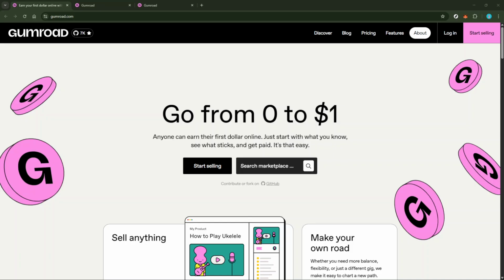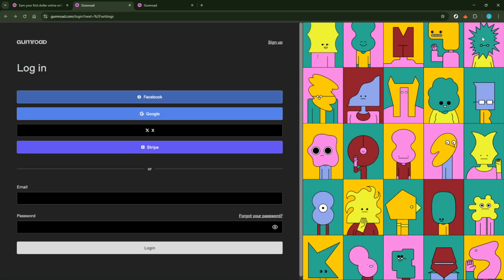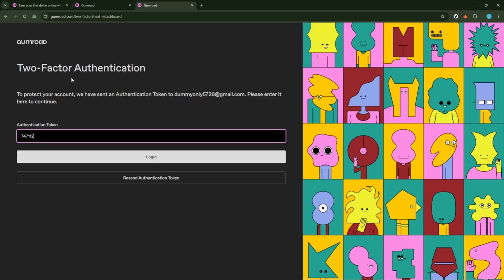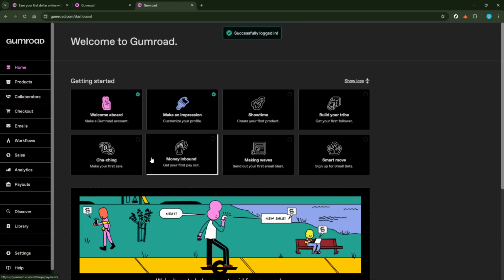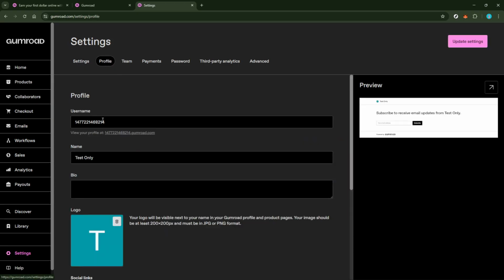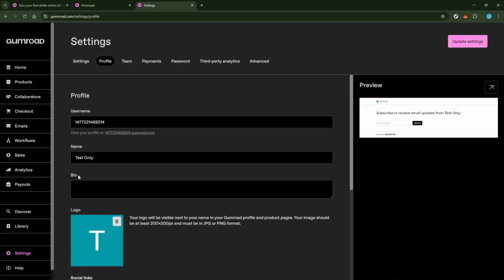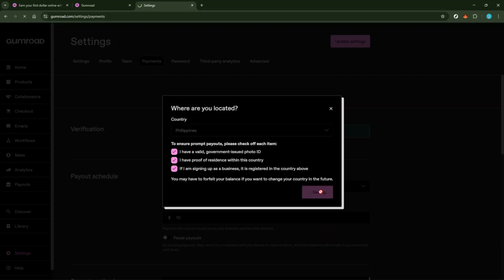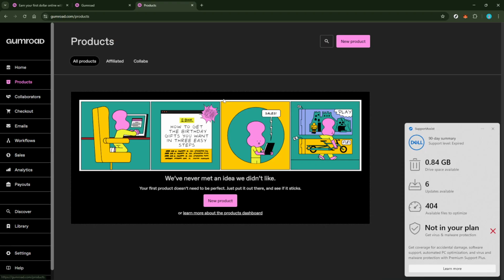How To Sign Up And Set Up A Gumroad Account [2025 Guide]